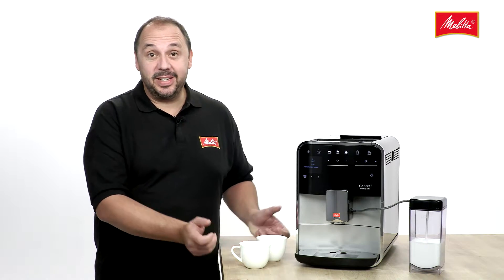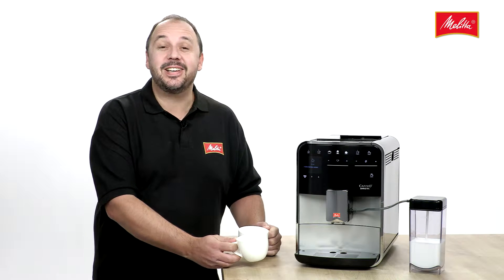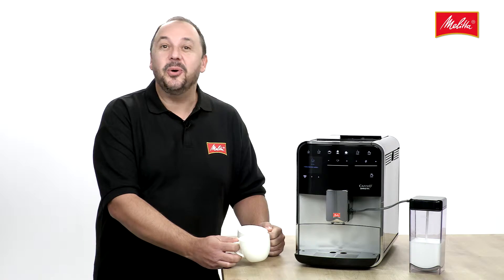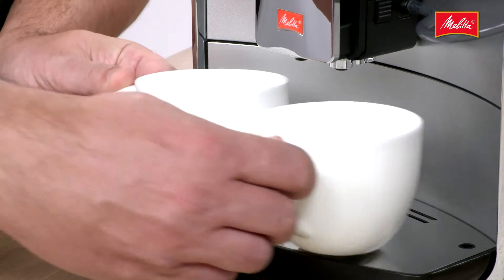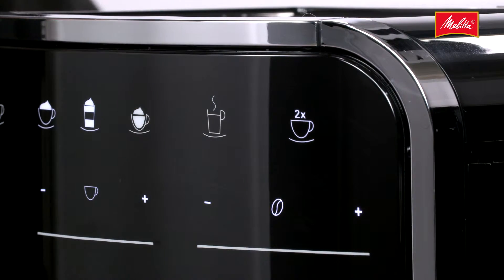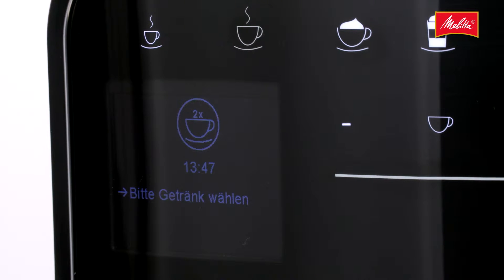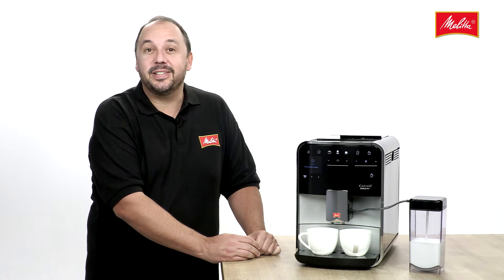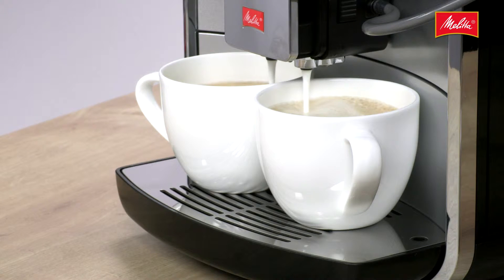Barista® T - Double Cup Mode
The Double Cup Mode of the Barista® T is used to prepare all coffee specialities with and without milk for 2 people at the same time. Without having to move the cups.

Place the cups under the spout and simply press the Double Cup Mode button.
Now the Barista® T knows that there are two of you for coffee.

All you have to do is decide which delicious variety you want – and prepare to enjoy.